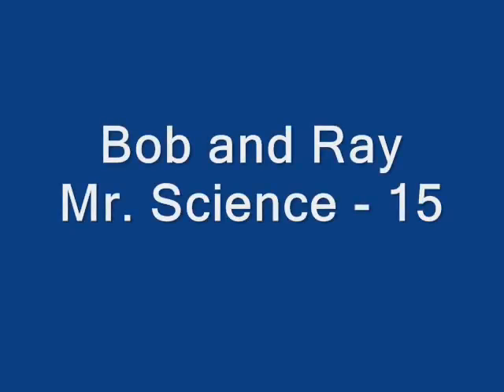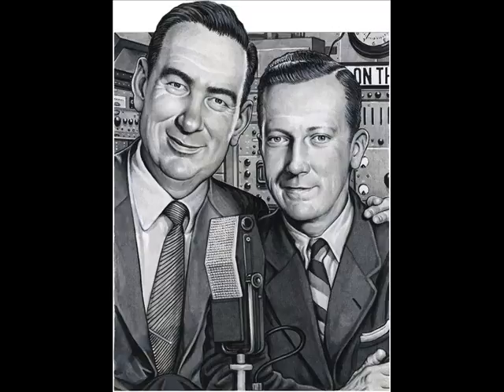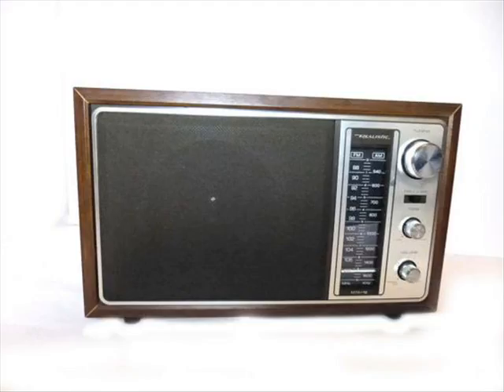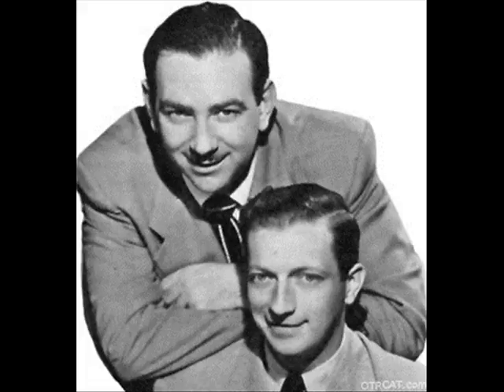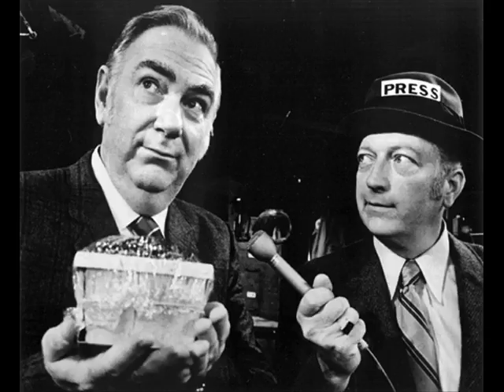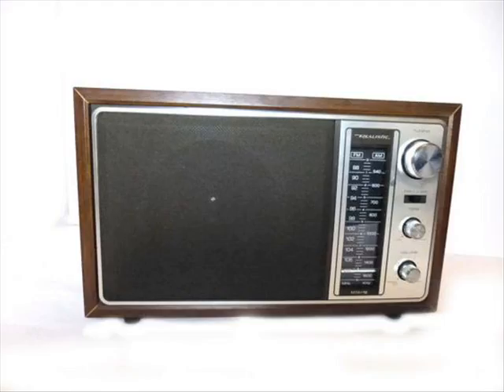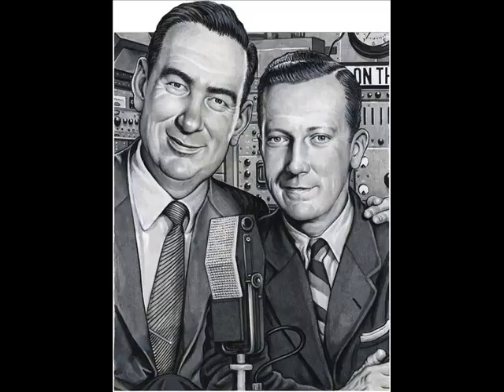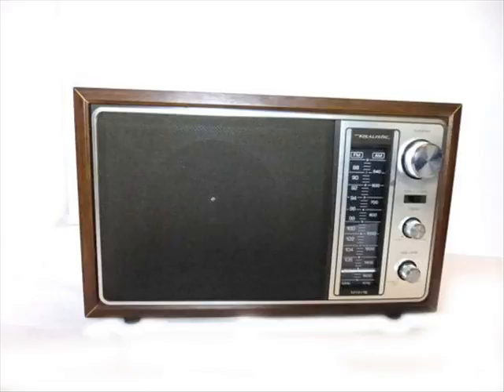Bob and Ray: Mr. Science - 15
Bob and Ray Mr. Science skit, this one dealing with friction and lubrication. Broadcast date unknown.